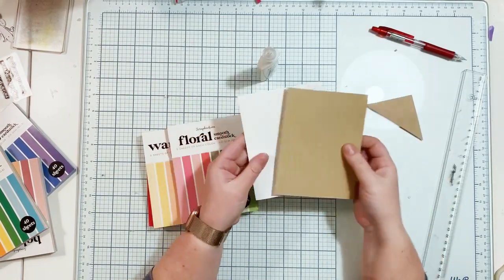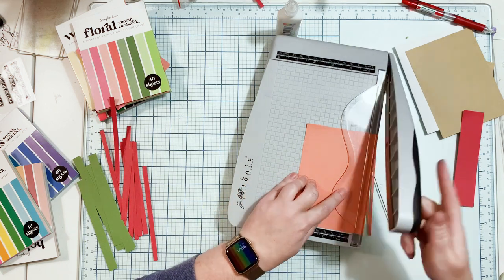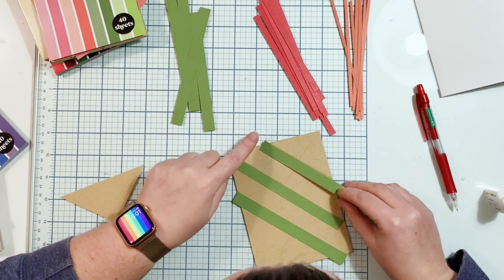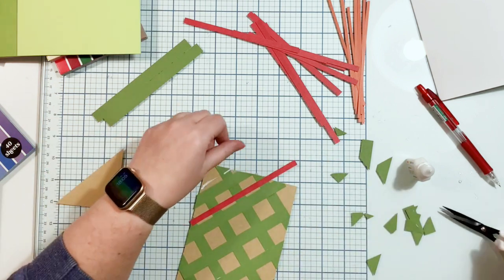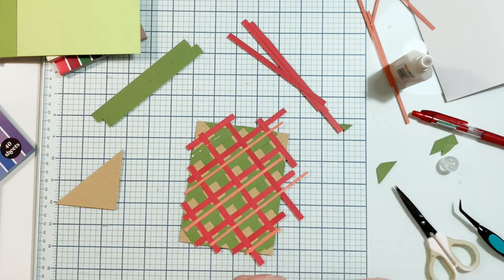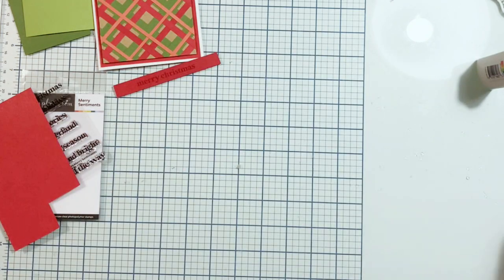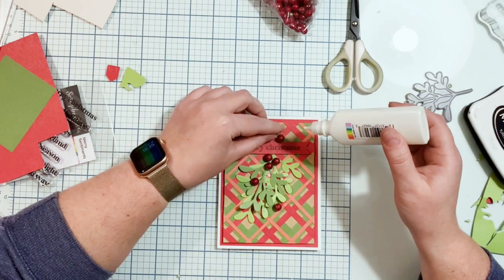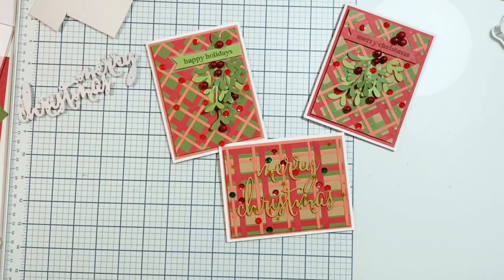Create Cards Using Basic Supplies! | Scrapbook.com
Join Anna Komenda in her process video, where she will show you a very simple technique on how you can build background on your cards using paper scraps. This fun technique will be useful not only for making your Christmas cards but one you can revisit all year round! No fancy tools and complicated skills needed. It will be just you, a paper trimmer, and glue!